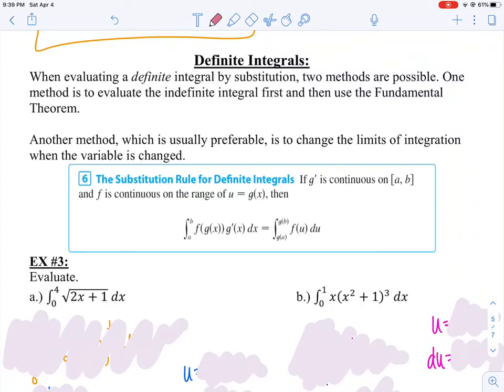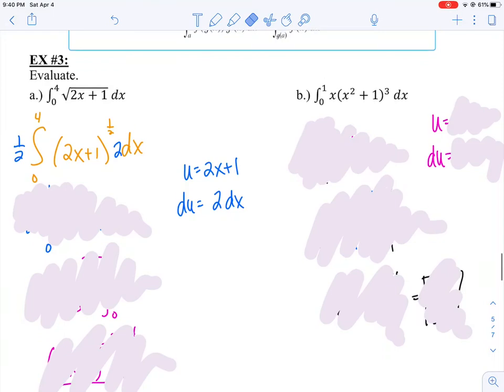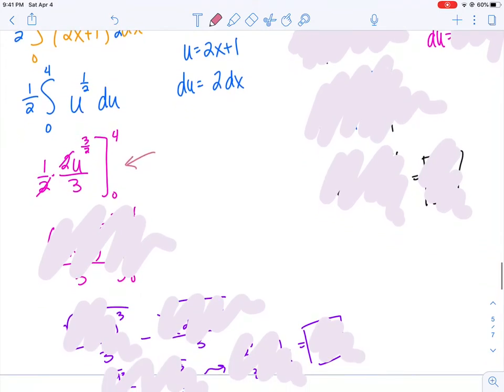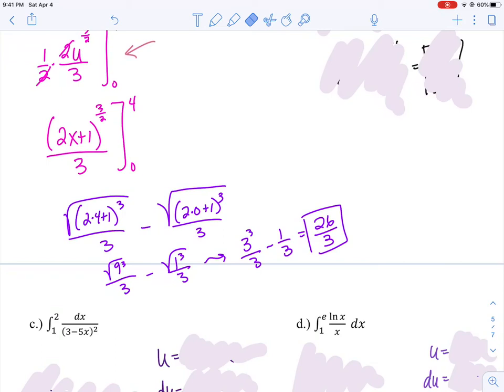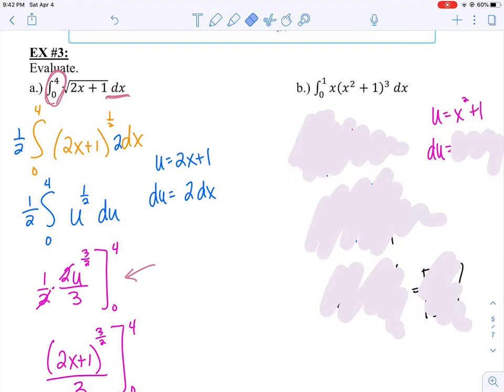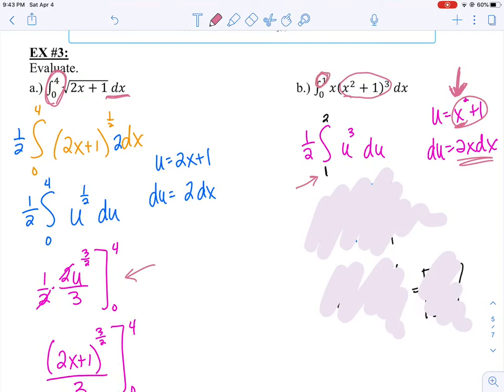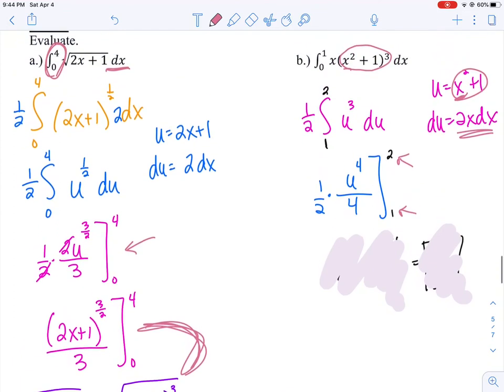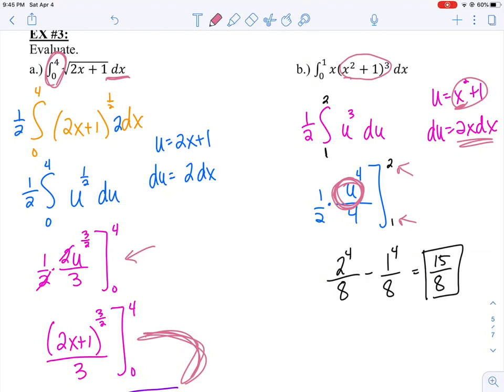MAT220 5.5 ex3a,b Substitution VIDEO